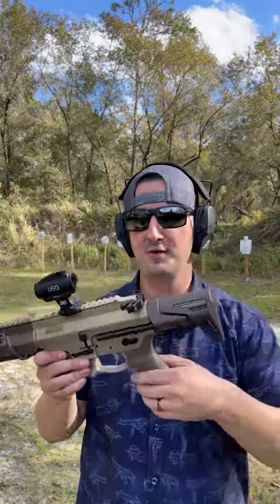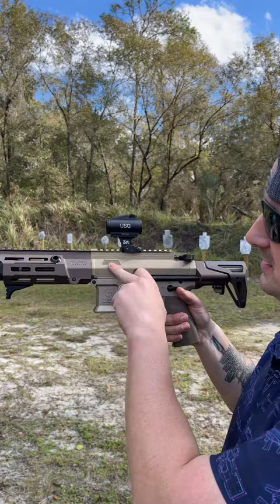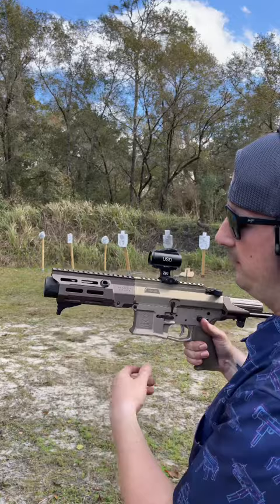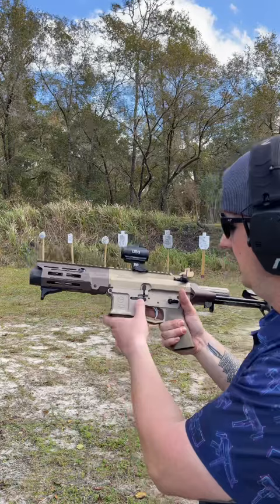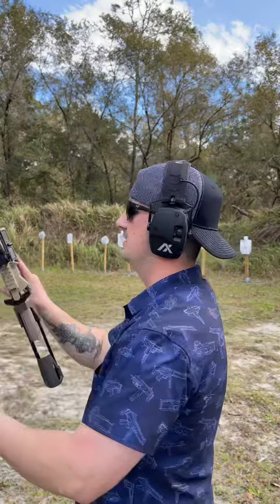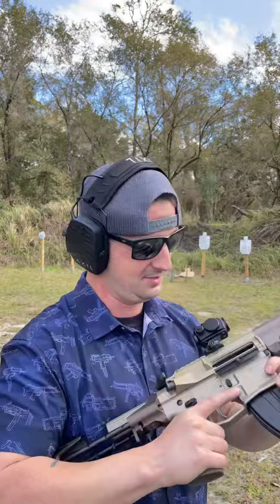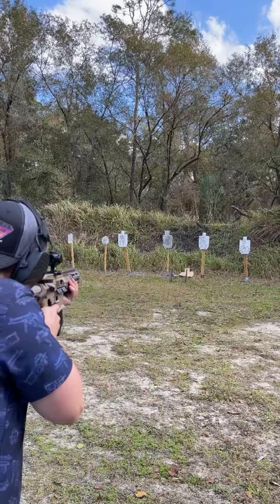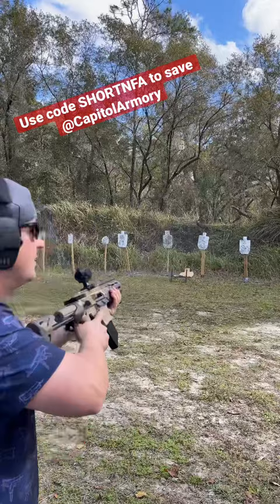NOT an AK47 - Maxim Defense PDX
The PDX from Maxim Defense is a HELL of a flame throwing self defense power house!